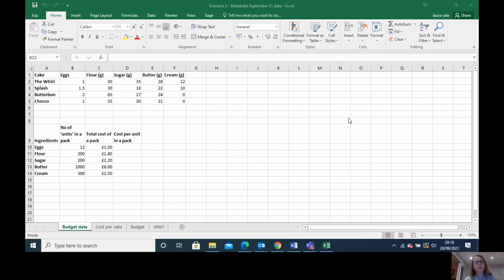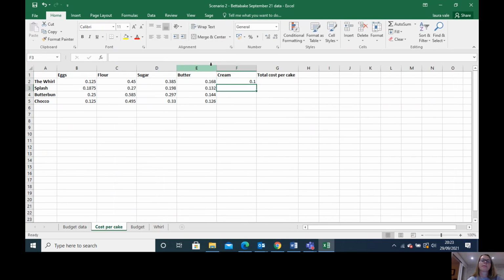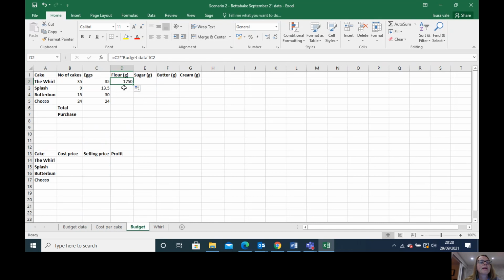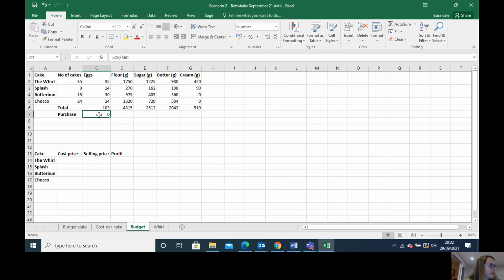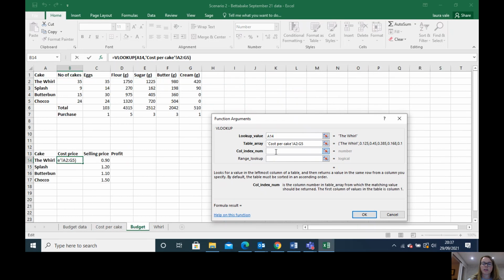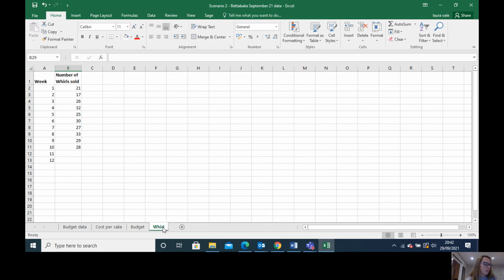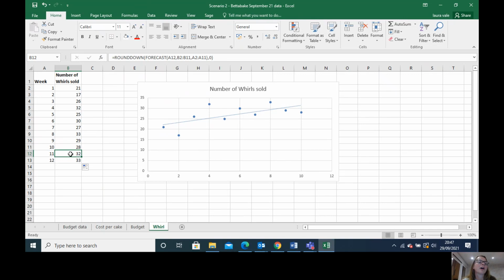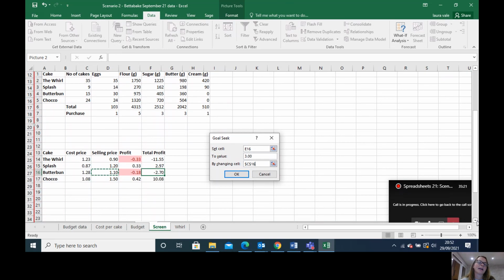Spreadsheets 21 Scenario 2 Bettabake 20210929 201737 Meeting Recording